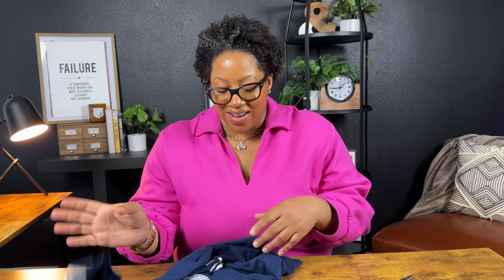Should You Charge a Deposit for Your Cleaning Clients?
As a cleaning business owner, you've probably wondered whether you should charge a deposit for cleaning services. Some believe it's necessary to secure appointments, but is it really the best move for your business? In this video, we’ll tackle the common myths and misconceptions about cleaning business deposits and help you decide if it's right for your residential cleaning business, commercial cleaning business, or house cleaning business. 🧼

In this video, we’ll debunk some of the most prevalent myths about requiring a deposit for your cleaning clients. We'll dive into why you might not need to ask for a deposit and how this decision can impact your cleaning business management. Whether you're just figuring out how to start a cleaning business or are an experienced owner, these insights will help you build a thriving cleaning services business without relying on deposits. 🏠🏢

💡 Myths and Misconceptions About Client Deposits
Many cleaning business owners assume that client deposits are a must. But is that really the case? We’ll explore the reasons why some businesses choose to forgo deposits and how this can actually benefit your home cleaning business or commercial cleaning business. Understanding the pros and cons will help you make the best decision for your cleaning business.

📈 Why You Don’t Need to Charge a Deposit
Charging a deposit for cleaning services might seem like a good idea, but it’s not always necessary. We’ll discuss alternative strategies for securing appointments and ensuring client commitment without needing a cleaning business deposit. Learn how to manage your cleaning business effectively and keep your clients satisfied without upfront payments. 💡

Tune in to discover how to optimize your cleaning business management and grow your cleaning services business without ever touching a mop! ✨

Dreaming of being your own boss?  Let's make it happen!